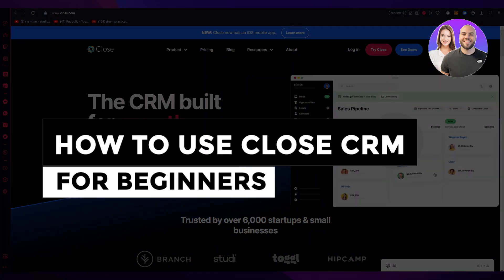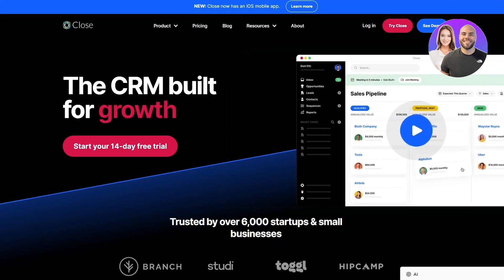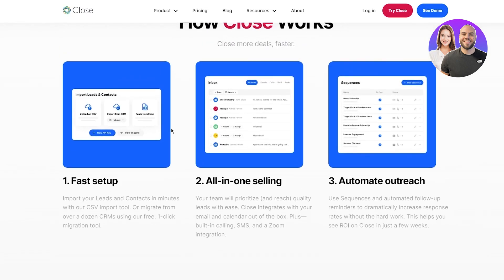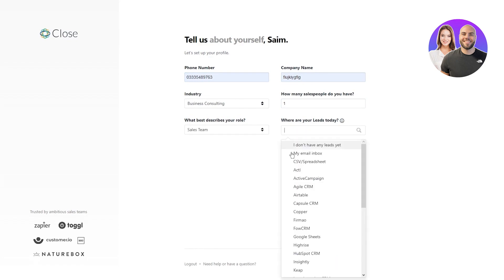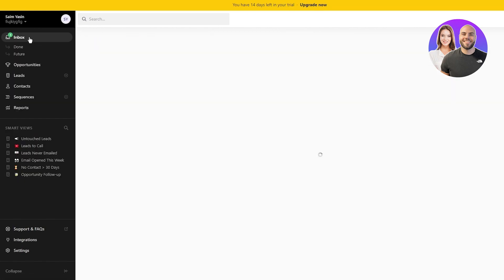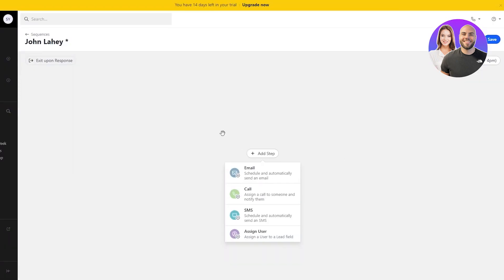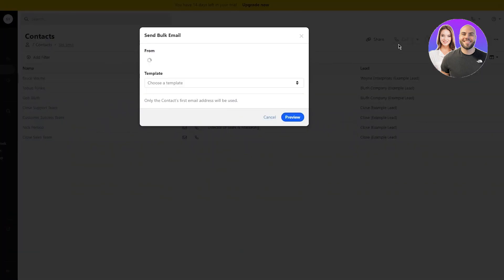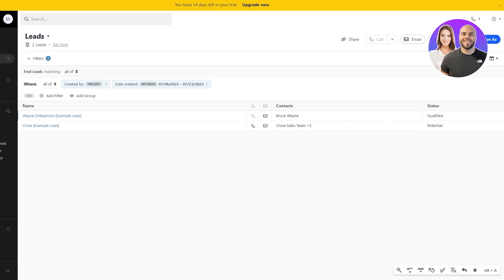Close CRM Tutorial 2026: How To Use Close CRM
In this video, we show you how to use Close CRM step-by-step. This tutorial covers everything you need to know to manage your sales pipeline efficiently — perfect for beginners and anyone looking to improve their CRM workflow.